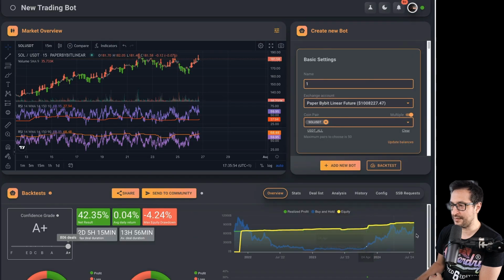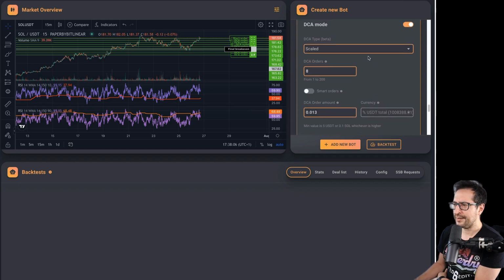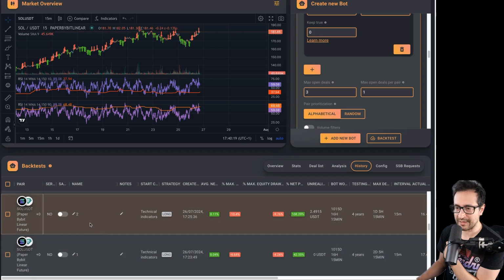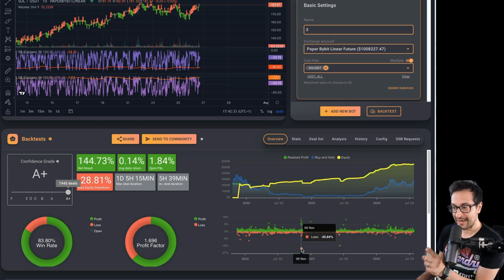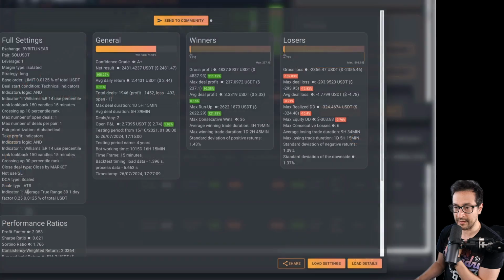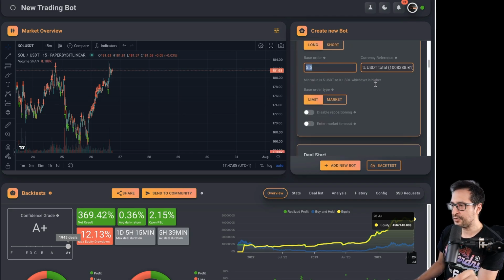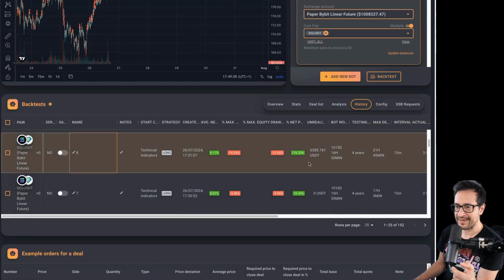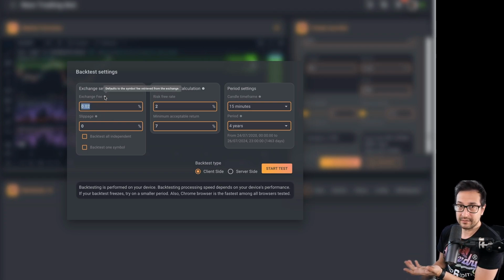Optimizing Trading Bots for Solana: From Basic to Advanced Strategies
In this video tutorial, we explore the optimization of trading bots for Solana on a 15-minute timeframe, starting from a basic setup and incrementally improving it to achieve up to 14 daily trades. Key strategies include using RSI and Williams %R indicators, DCA modes, and ATR-based safety orders. We'll discuss settings such as entry conditions, take profit rules, and the impact of trend filters. By backtesting various configurations from steps 1 to 9, we identify significant improvements and potential pitfalls. Join us for a deep dive into trading bot refinements and discover how to enhance your own strategies effectively.

00:00 Introduction to the Strategy
01:13 Initial Setup and Basic Idea
02:22 Detailed Settings and Parameters
04:55 Backtesting and Performance Analysis
07:31 Advanced Adjustments and Improvements
13:48 Trend Filtering and Final Thoughts
17:40 Conclusion and Next Steps